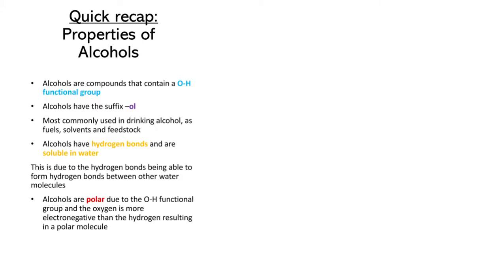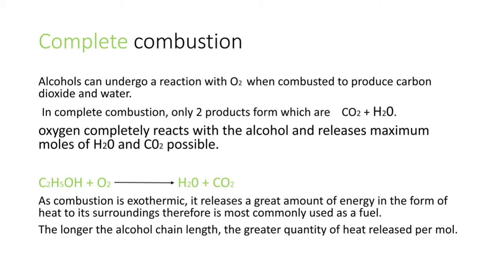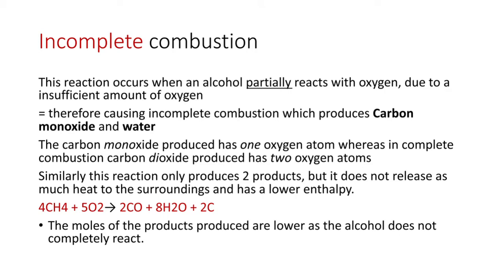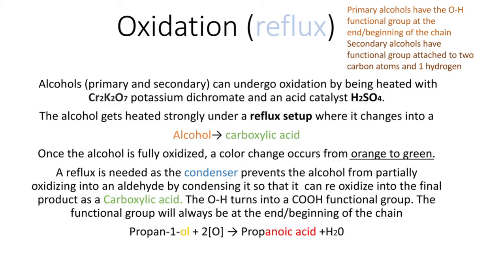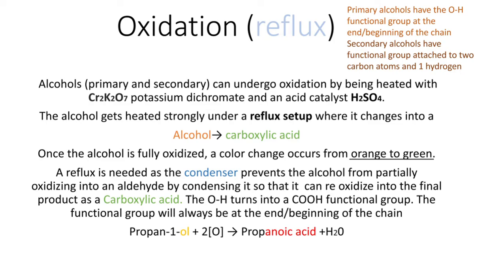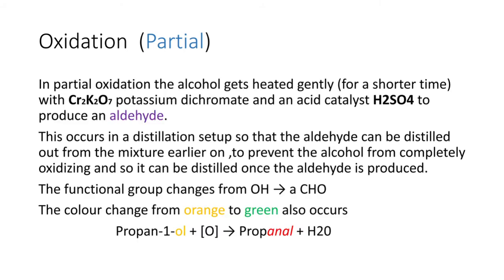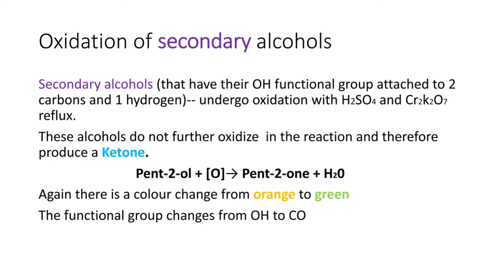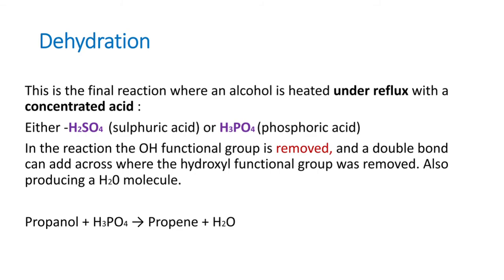Reactions of Alcohols A-Level Chemistry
A quick video going over the reactions of Alcohols.